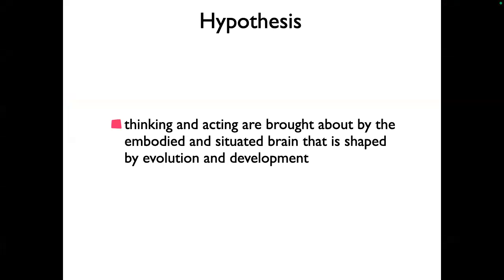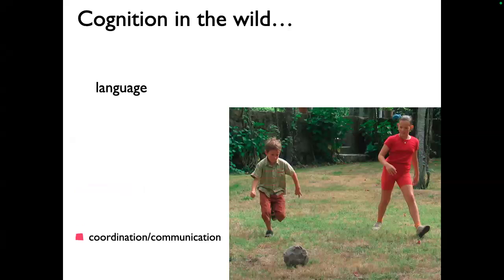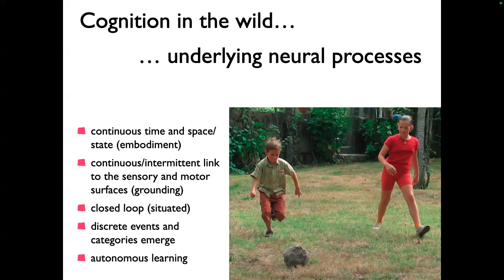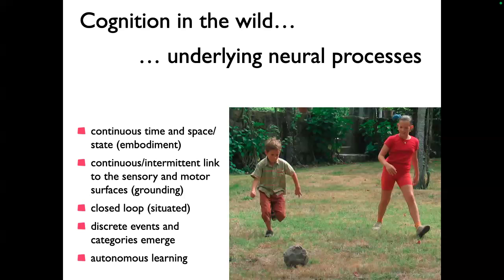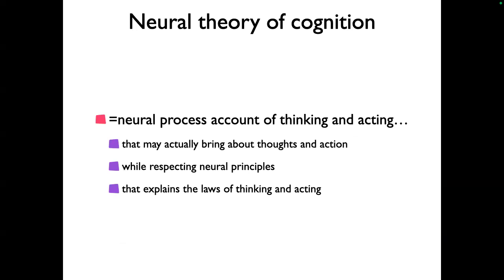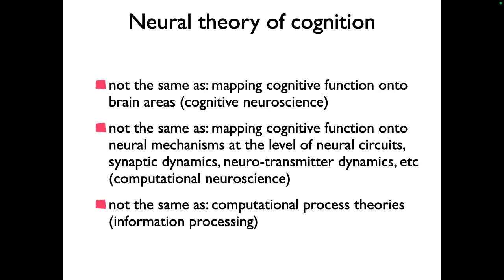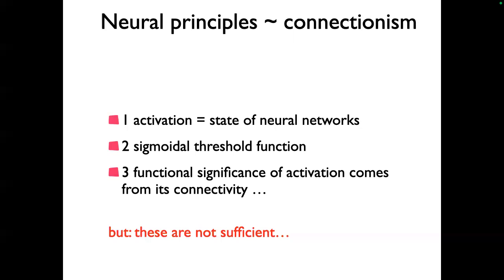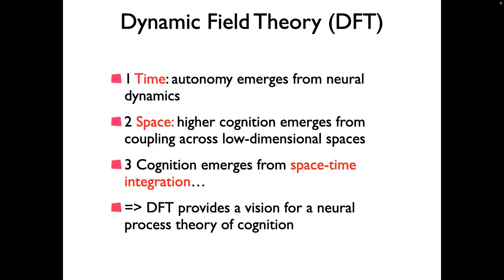What is DFT?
Introductory lecture to a course on DFT/neural dynamics.